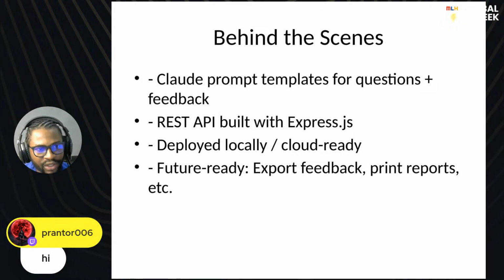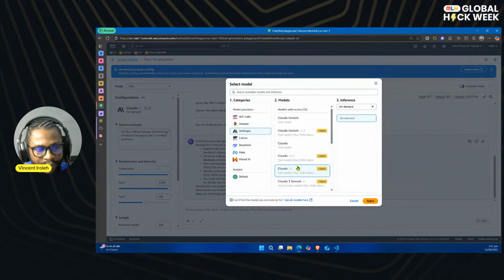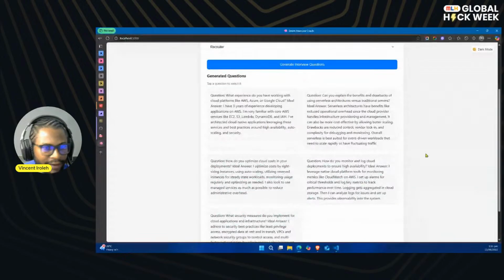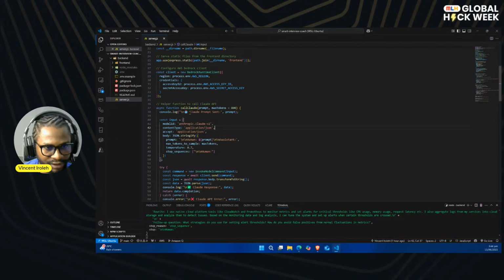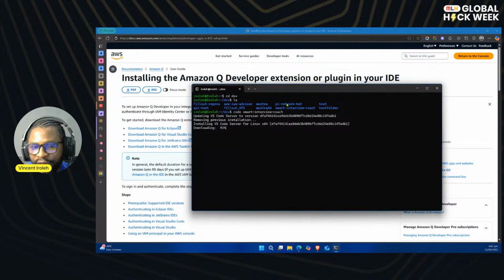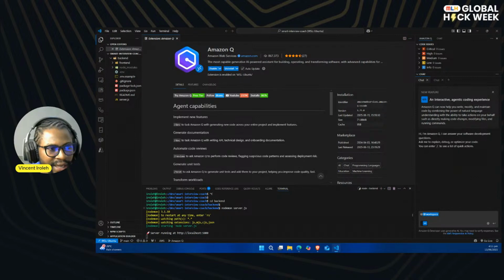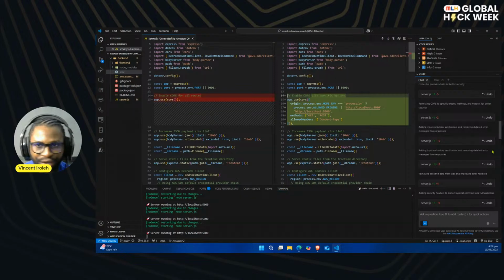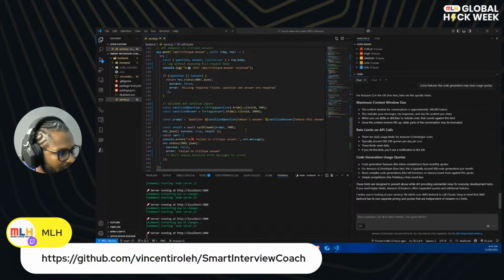[GHW GenAI Week] Intro to AWS AI Tools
Intro to AWS AI Tools